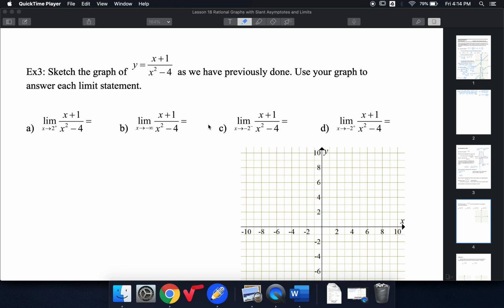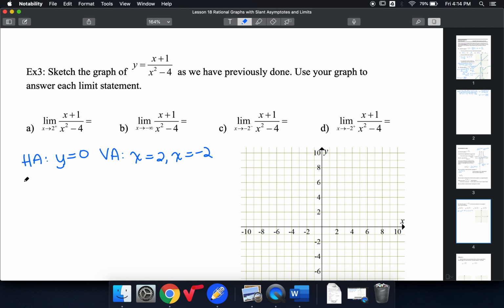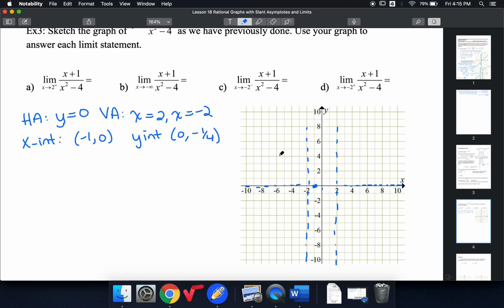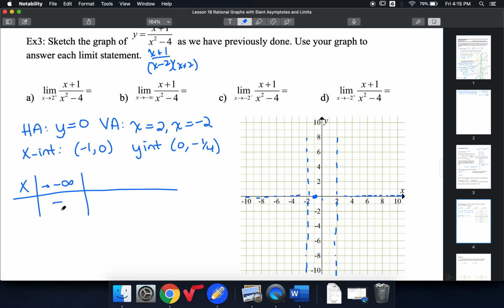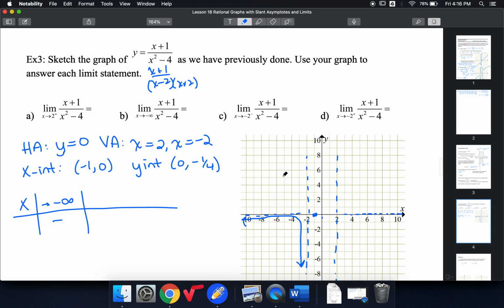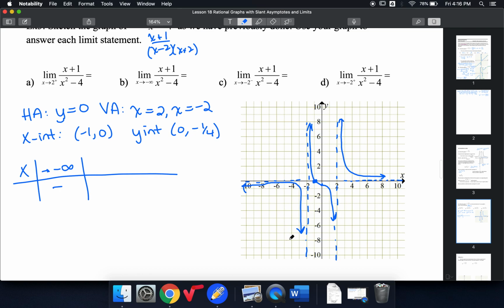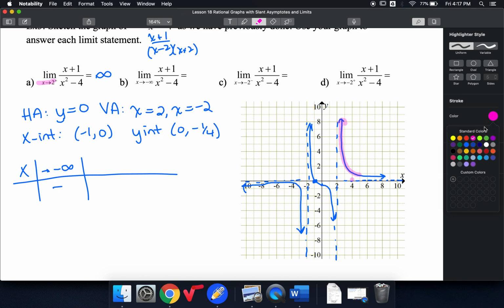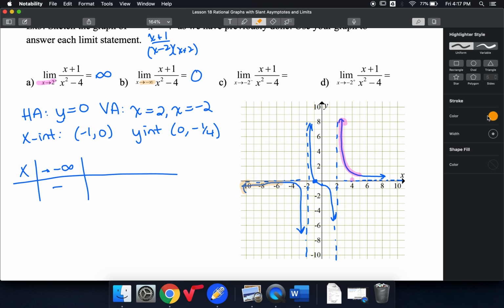Lesson 18 Ex 3 Evaluating Limits